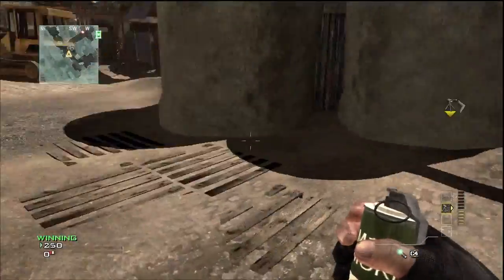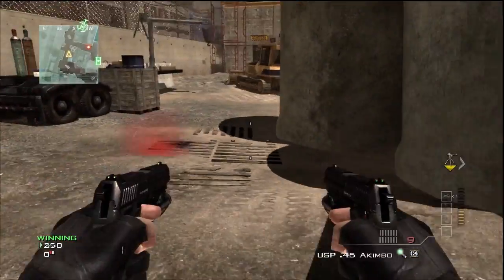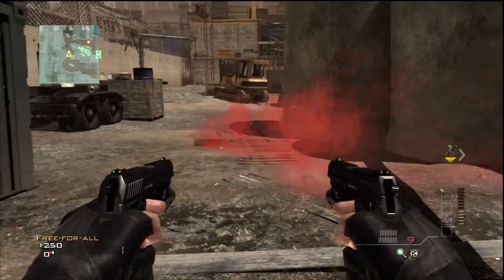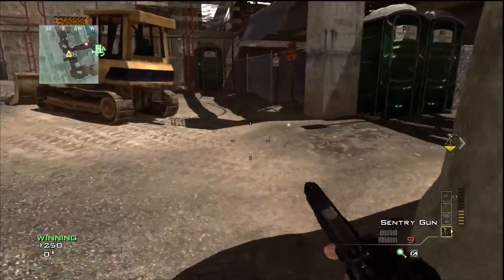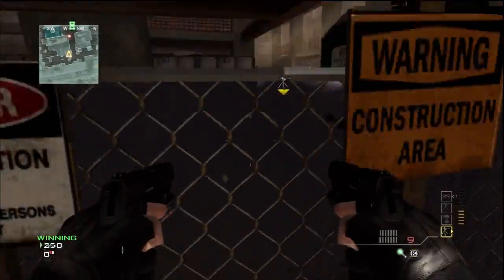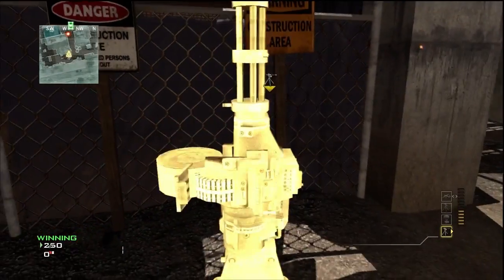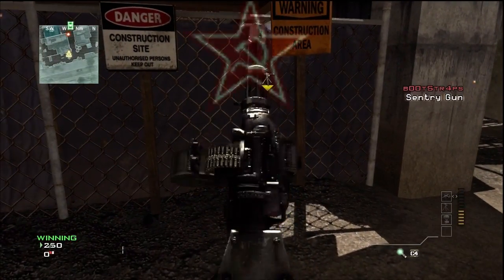Modern Warfare 3: Sentry Gun Wall Breach Trick